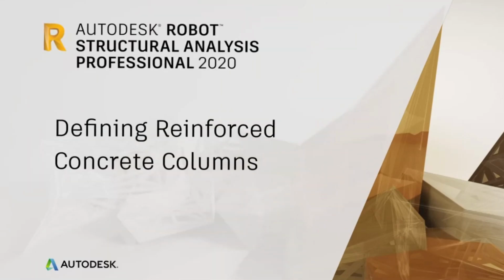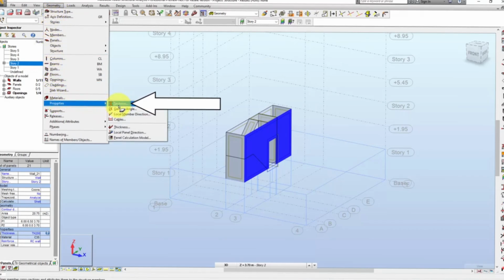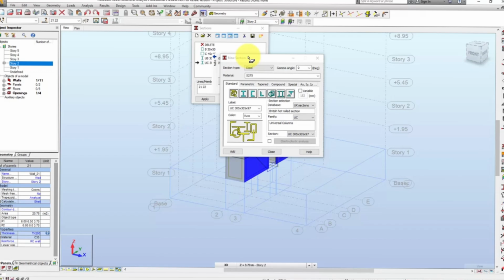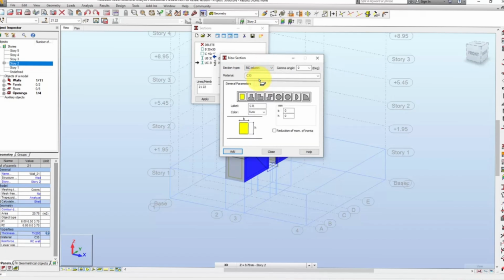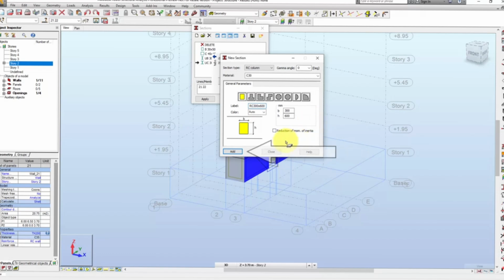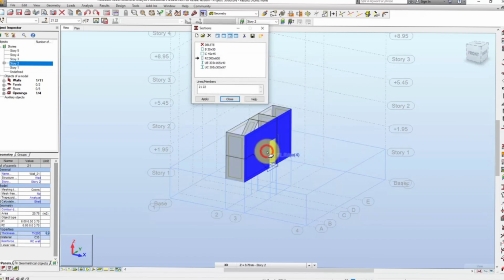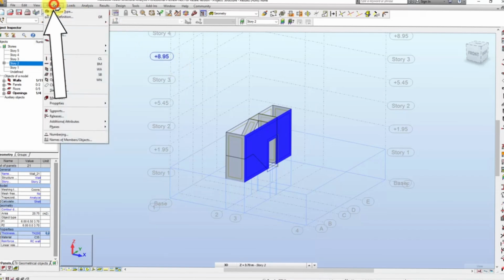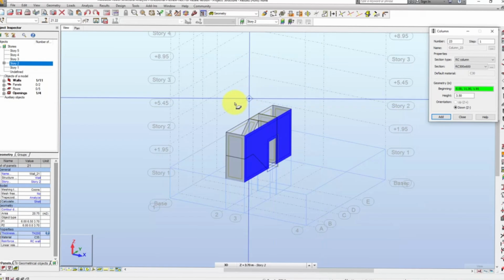How to Defining Reinforced Concrete Columns Part26